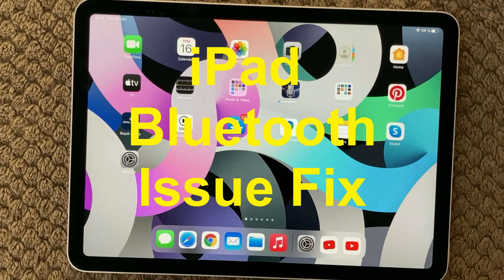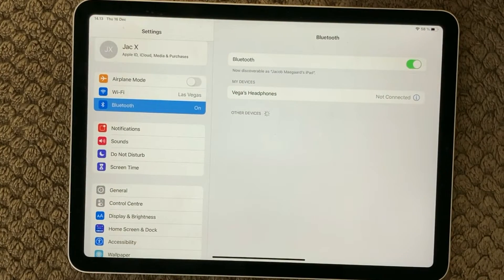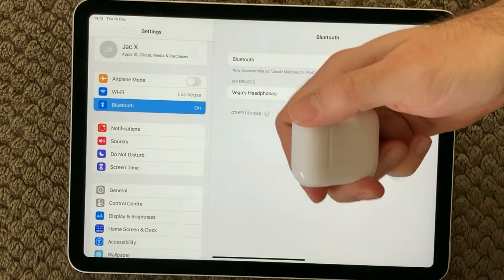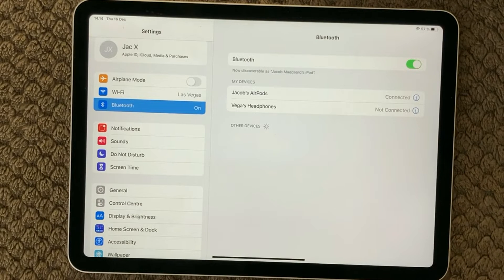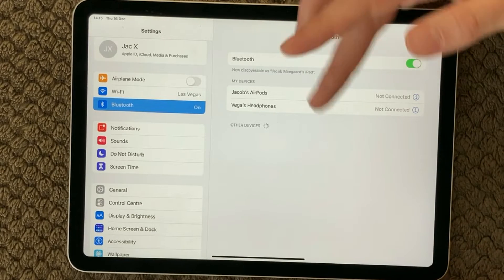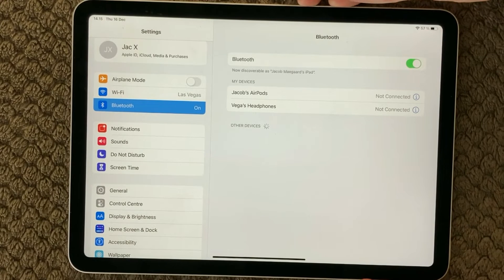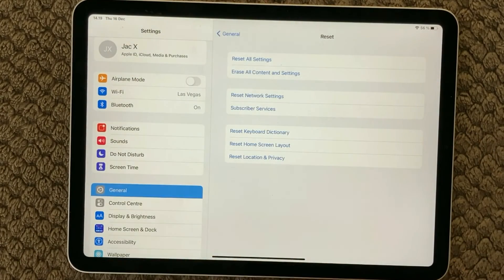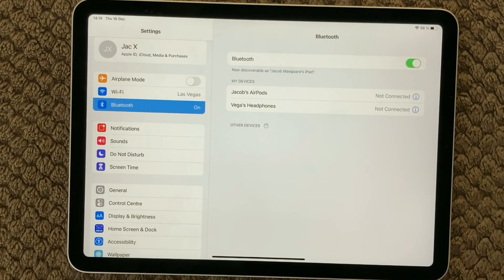iPad Bluetooth Problem and Fix, How To Fix Bluetooth Issue on iPhone or iPad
What you can do about Bluetooth pairing failures

1. Make sure Bluetooth is turned on.
2. Determine which pairing process your device employs.
3. Turn on discoverable mode.
4. Make sure the two devices are in close enough proximity to one another.
5. Power the devices off and back on.
6. Remove old Bluetooth connections.

To get help pairing a Bluetooth accessory—like a wireless keyboard—to your iOS or iPadOS device, try these steps:  If there's an app that you use with the Bluetooth accessory, go to Settings - Privacy - Bluetooth on your iOS or iPadOS device, and make sure that you've turned on Bluetooth for the app.

Pair different
If you have more than one iOS device available, even if you have to borrow it from someone in the family member or friend, try using it to connect to your Bluetooth accessory. If it works, the problem is with your iOS device and you'll need to keep on troubleshooting.

Why does WiFi slow down with bluetooth on

Both are limited to the 2.4 GHz band , which makes it possible for interference to take place and we cannot enjoy the highest speed on our mobile phone, something that can occur continuously or on time when we have bluetooth activated.

If a family member, friend, classmate, or coworker has the same Bluetooth accessory as you, it's worth checking to see if their's will work with your iPhone or iPad as well. If it doesn't work, the problem might be with your Bluetooth accessory and you should either take it back (if you can exchange it) or contact the manufacturer for assistance

Resetting is a pain in the butt but if something has gone wrong with the way your iPhone or iPad connects to other devices, sometimes the pain can be healing.
1. Launch the Settings app.
2. Tap General.
3. Tap Reset.
4. Tap Reset Network Settings. You may have to reenter your passcode to do so.

Does Bluetooth affect WiFi connection?
Yes, Bluetooth can affect the wi-fi connection. This is especially true for older wi-fi networks based on the 2.4GHz frequency band (802.11b). This is so because Bluetooth operates at the same 2.4GHz frequency band and signal overlap is possible.

To repair, connect your Apple Pencil to your iPad Pro by plugging into the Lightning port and then tap Pair. Restart the app. Are your having issues with a specific app (Notes etc) when you are using your Apple Pencil. Try force closing this app and then relaunch it.

If your Apple Pencil won't pair with your iPad:
For an Apple Pencil (1st generation), remove the cap and plug your Apple Pencil into the Lightning connector on your iPad. Restart your iPad, then try to pair again. Go to Settings - Bluetooth and make sure that Bluetooth is turned on.

Why does my apple pencil keep disconnecting from my iPad?
First attempt to repair the issue is to Try disconnecting Bluetooth, re-enable. More advanced troubleshooting: Otherwise, restart the iPad, under Bluetooth settings, select the Apple Pencil and forget this device, then re-enable Bluetooth. Plug the Apple Pencil into the iPad.

Bluetooth problems iphone help
iPhone X bluetooth not working
iPhone X bluetooth pairing problem